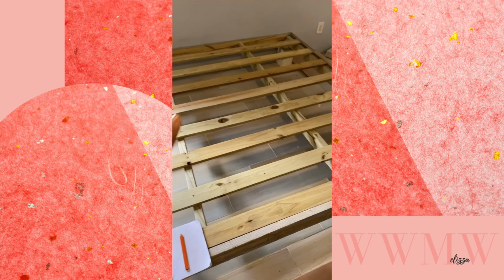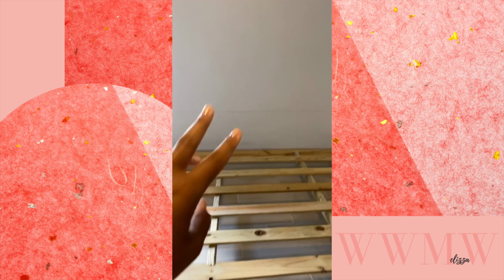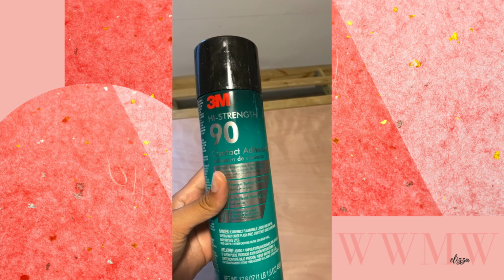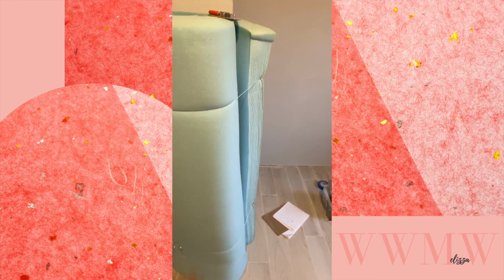DIY Diamond Tufted King Size Headboard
If you in the mood to become a "Handy Mandy" and do a DIY for your master bedroom, stay tuned as I show you how to make your own upholstered headboard. Your headboard creates a fashionable focal point in your sleep space that gives your bedroom an elegant oomph. This headboard features a classic tufted design with 100% linen upholstery. for all the instructions, cheat sheets, and how to make this project more cost efficient!